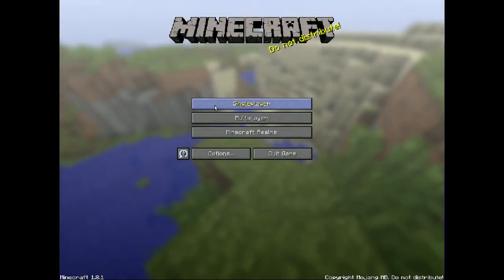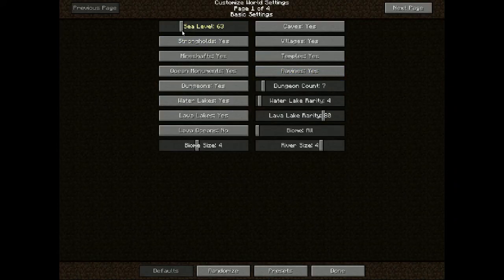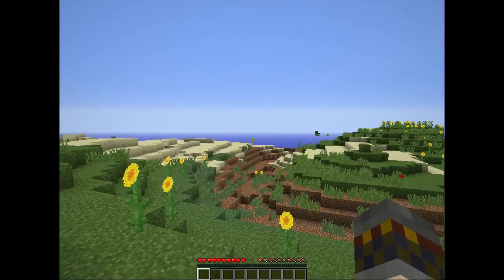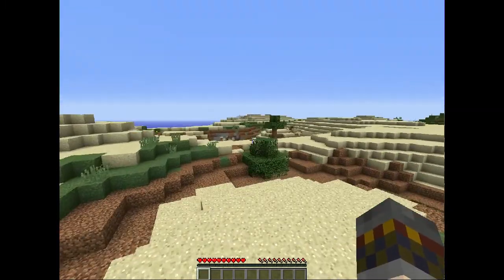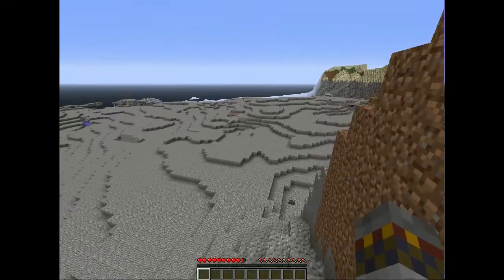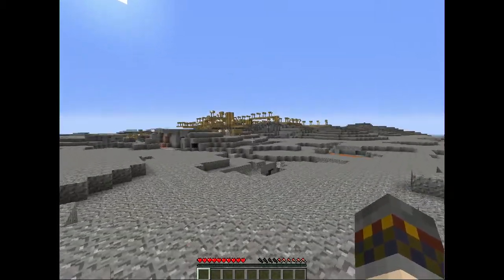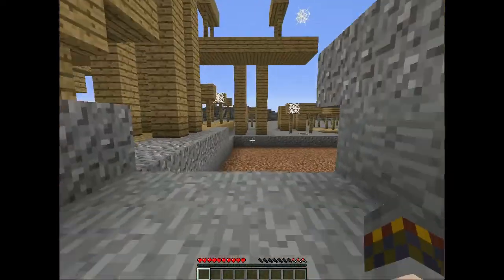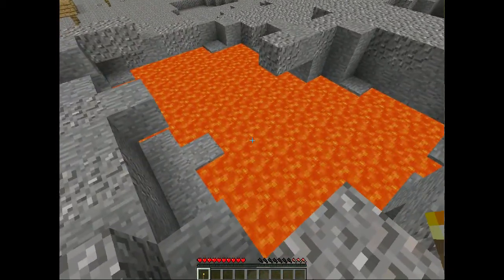Vanilla Minecraft Challenge: The Wasteland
If you want some challenge in your Minecraft, try The Wasteland